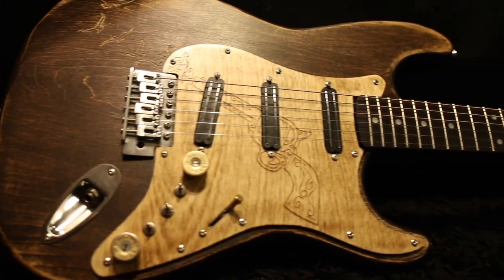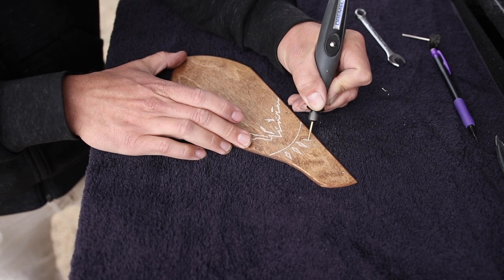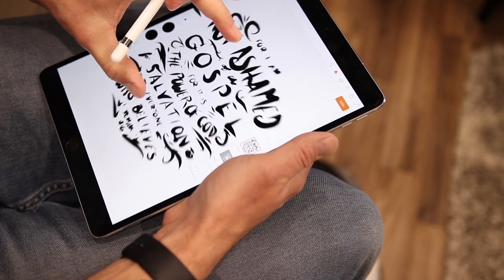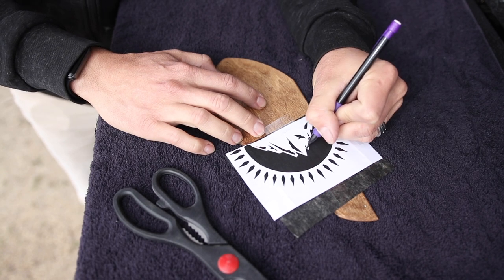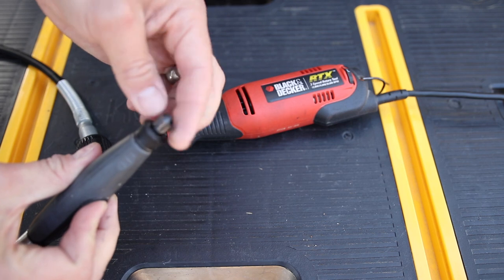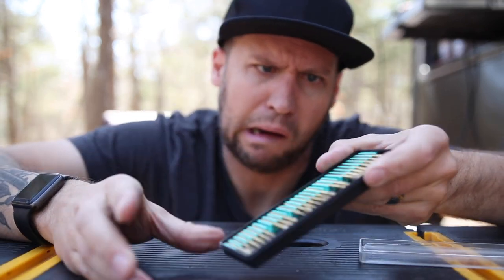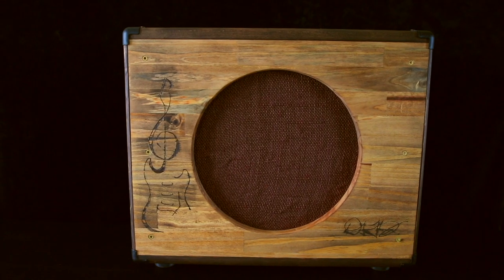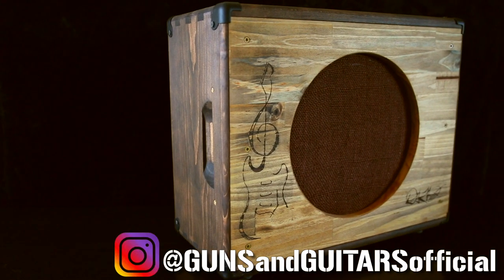How to add a CUSTOM ENGRAVING to your GUITAR!!!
This is the step by step process that I use for adding a custom engraving to my guitars.  Here are all the supplies I use:

Graphite Tracing Paper: (not the same brand, but same thing)

Black and Decker Rotary Tool:

Dremel flex shaft kit:

Engraving bits:

Work gloves:

$5 Patrons:
Yosemite Sam
Derek Weathersbee
Eric Robarge
John Clark
Tanner Redman
Robert Wilson

$10+ Patrons:
Adam West
Brandon Leafblad
Charles Faulkner
Christopher Heath
john best
Nicholas
Peter Champlin
The Grapeman Reform
Marcus Warren
James Lamb
Koss Billingham
Drew Lawton
Jim Shepard